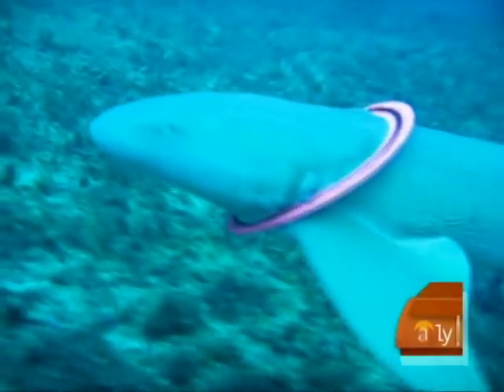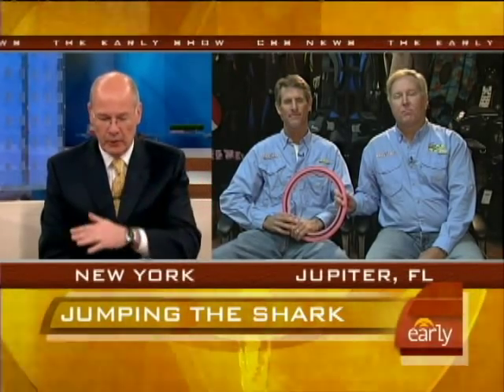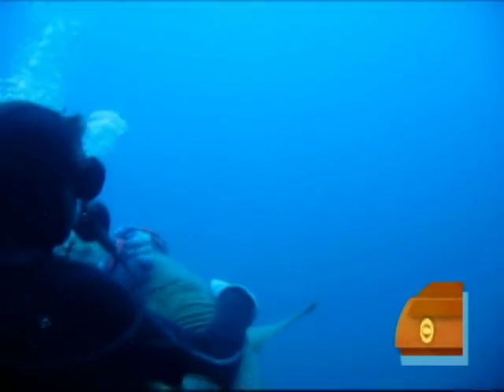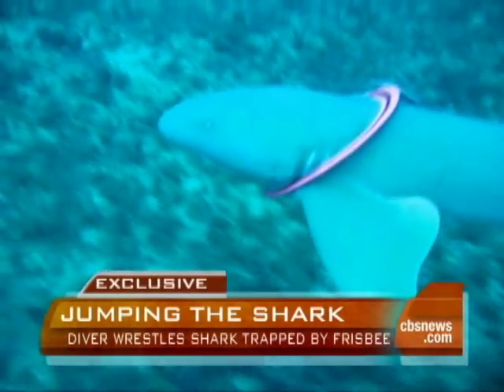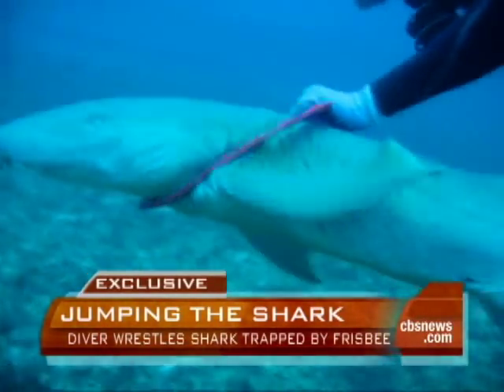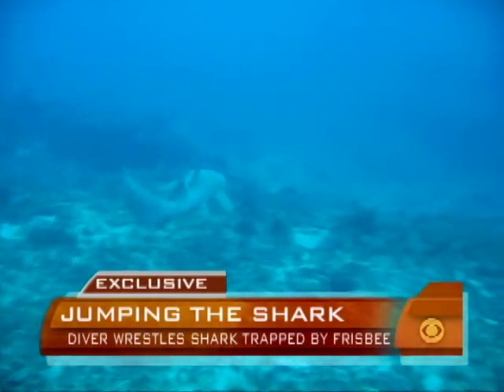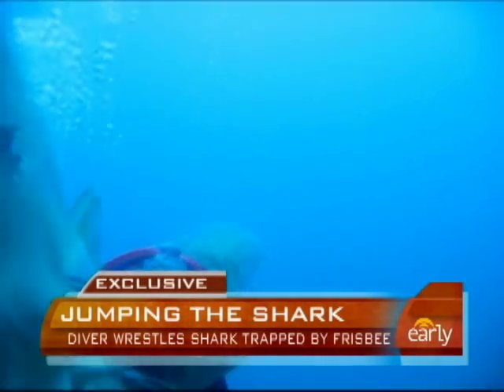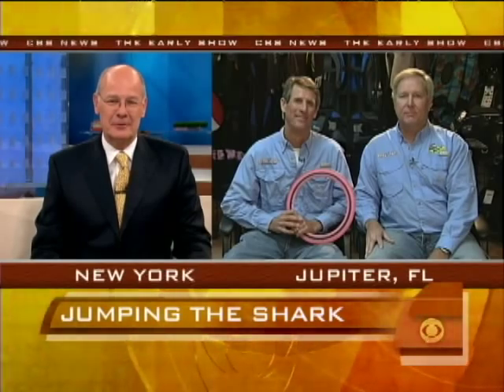Diver Wrestles Frisbee-Trapped Shark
ScuScuba divers Chip Garber and John Dickinson spoke to Harry Smith about their experience wrestling a shark underwater to remove a trapped Frisbee.